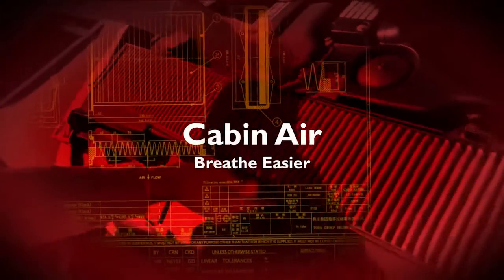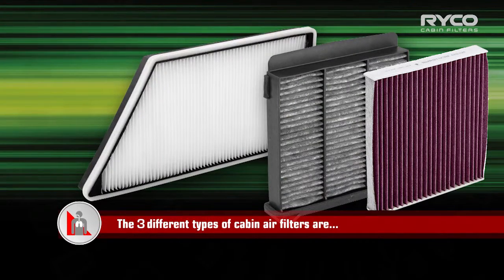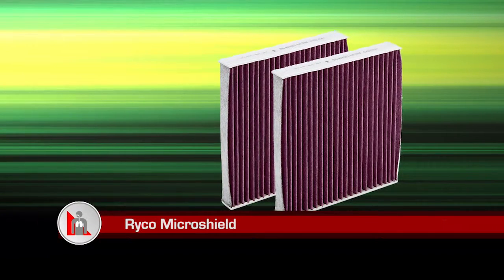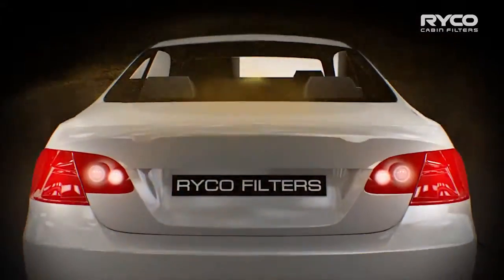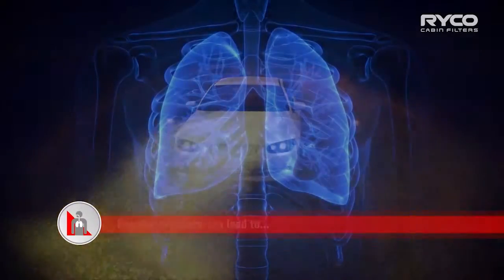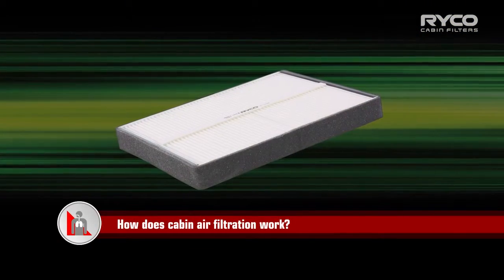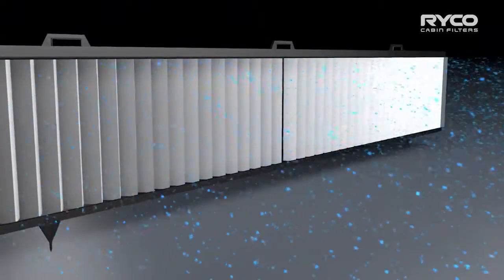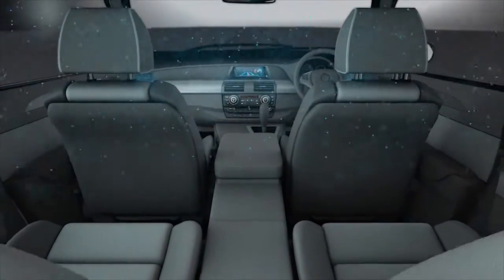About Ryco Cabin Air Filters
What are the benefits of a cabin air filter? Make sure you check to see if your vehicle is fitted with a cabin air filter and check when it was last replaced. Designed to protect passengers inside the vehicle cabin and are particularly important for allergy or asthma sufferers.